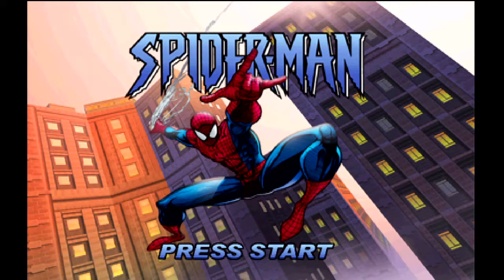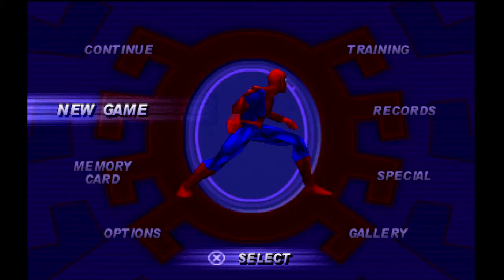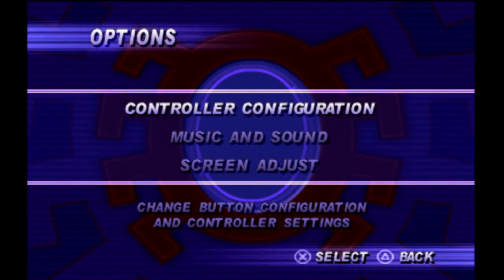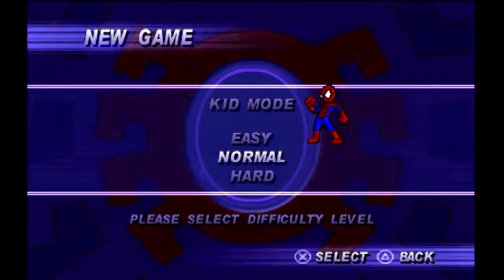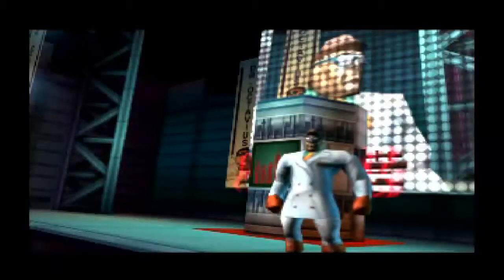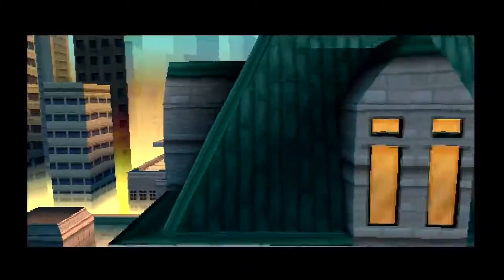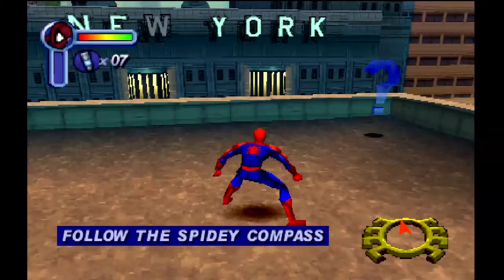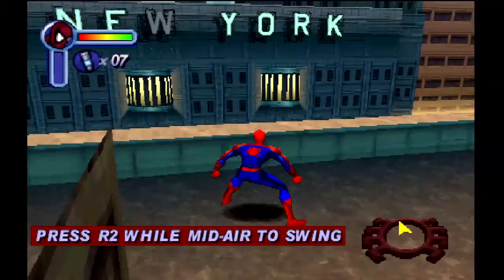Lameplay Theater - Spider-Man (PSX) -Part 1-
"Look Out!"

♫Lameplay-Man
   Lameplay-Man
   Terribad at the gameplay, man
   Presses Start
   Dies so quick
   No, it is
   Not a trick
   He is!
   Truly a Lameplay-Man♫